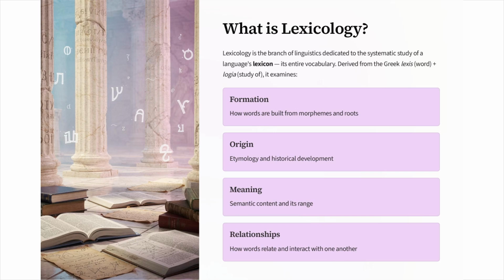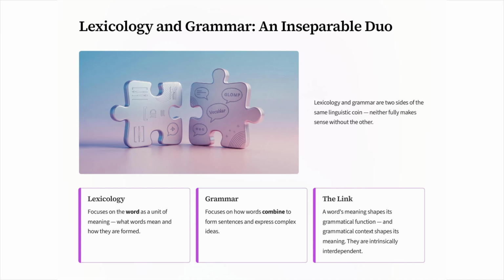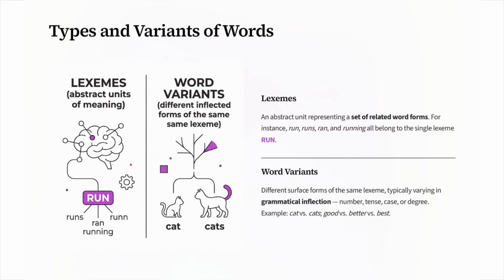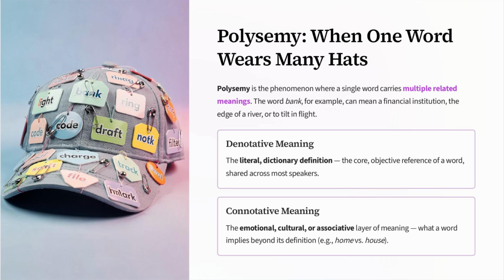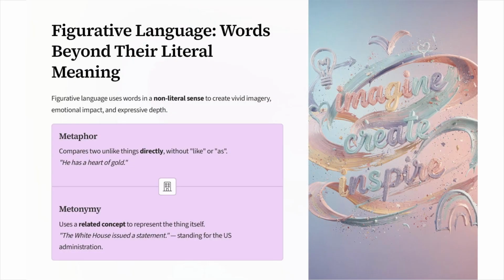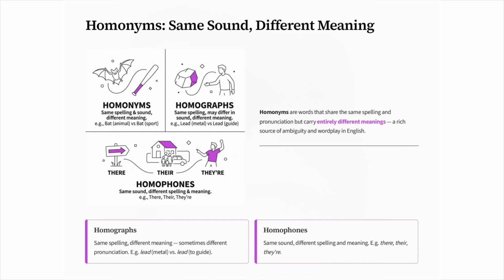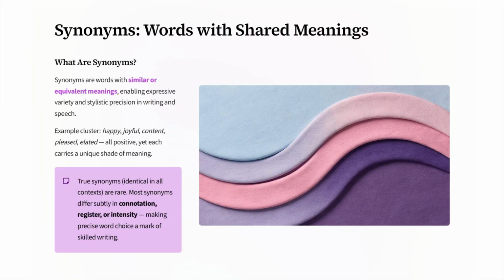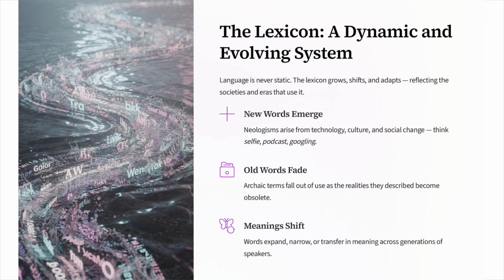Lexicology: Unlocking the Power of Words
This presentation introduces lexicology as the branch of linguistics that studies the vocabulary of a language. It explains what words are, how they are formed, how their meanings develop, and how they relate to one another within the lexicon. The presentation explores key concepts such as lexemes and word variants, polysemy, denotative and connotative meaning, and the reasons why word meanings change over time. It also discusses figurative language, including metaphor and metonymy, as well as important semantic relationships such as homonyms, antonyms, and synonyms. In addition, the presentation highlights the dynamic nature of the lexicon, showing how new words emerge, old words disappear, and meanings shift in response to cultural, social, and technological change. Overall, the presentation shows how words shape thought, communication, and human understanding.